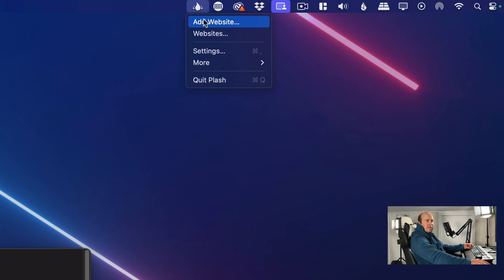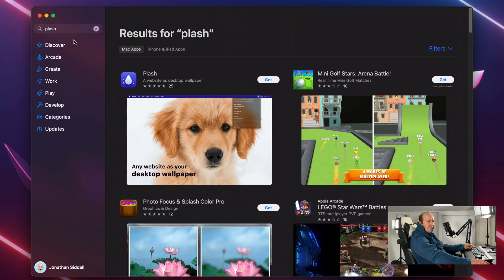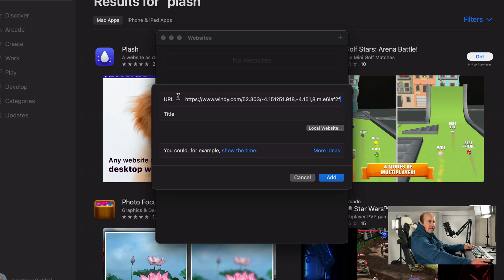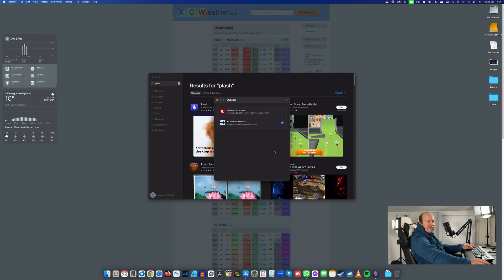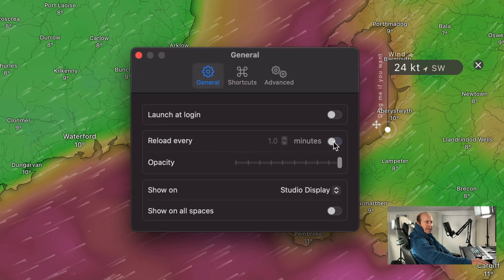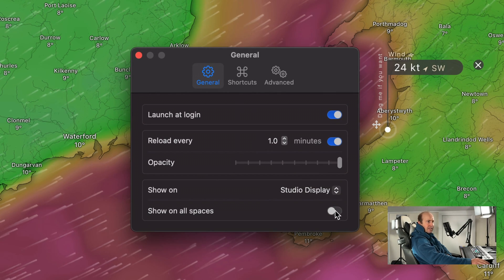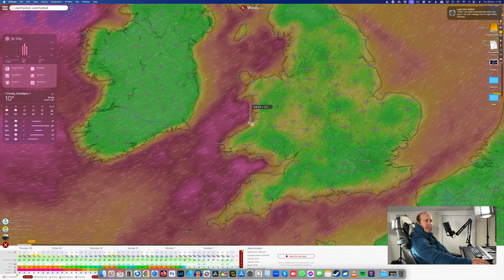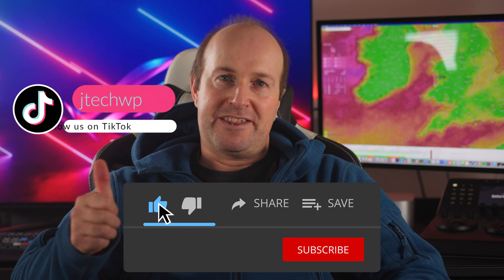How to set a website as your Desktop Wallpaper on Mac for free - Plash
How to set up a website as your Desktop Wallpaper on Mac for free with Plash app
I show you how to add a live weather website as your Mac OS  background
You can add multiple websites and switch between them

00:00 - Intro
00:16 - Install Plash from the App Store
00:39 - How to use Plash - add a URL
01:02 - How to add more websites to Plash
01:29 - Plash Settings
02:24 - Plash how to switch between websites
02:32 - Plash Hide agrees to cookies - browsing mode